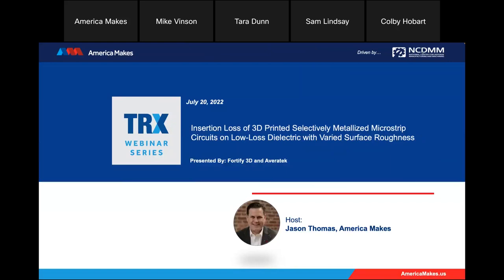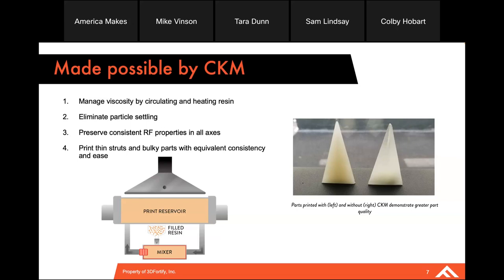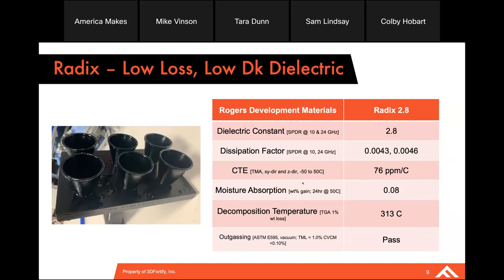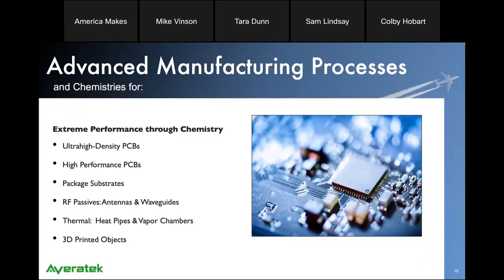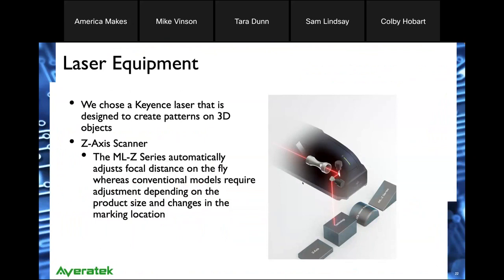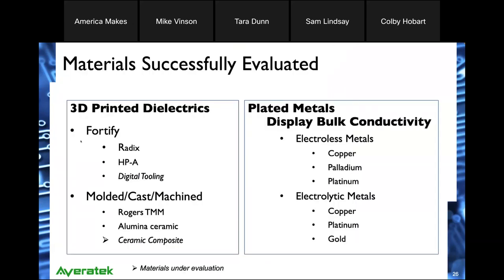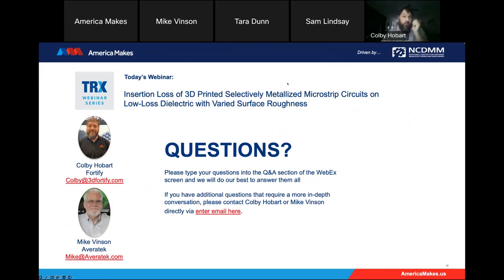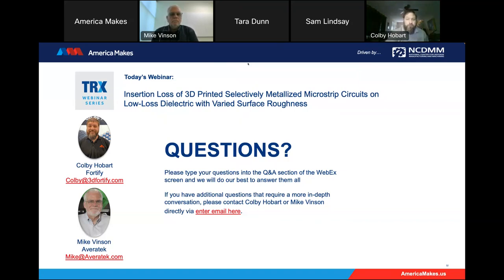Insertion Loss of 3D Printed Selectively Metallized Microstrip Circuits on Low-Loss Dielectrics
Fortify and Averatek teamed up to create a series of microstrip parts to study the effects of surface roughness on insertion loss, for 3D printed, low-loss dielectrics with Averatek’s selective metallization using plated copper.

With Fortify’s Flux Core 3D printer, eight variants of a 200mm and 50mm substrate at 750um thick were printed with Rogers Corporation’s RadixTM material. Radix has a Dk of 2.8 and a dielectric loss tangent of 0.0043 @10GHz. It is a high viscosity material with heavy filler loading and can only be printed using Fortify’s DLP technology and Continuous Kinetic Mixing (CKMTM) which ensures isotropy in the material by preventing settling of the fillers during printing. To induce multiple surface finishes, parts were printed in various orientations, including signal-side against the build plate, signal-side against the film, and signal side orthogonal to the build plate at multiple vertical angles from the build plate (0°, 30°, 40°, 70°, and 90°). All samples were then measured on Fortify’s laser profilometry system from Keyence.

Averatek’s metal patterning process is based on LMI™, their patented chemistry enabling ultra thin metal patterns. This fully additive technology results in conformal metalization that mimics the surface precisely. 3D surfaces on a variety of metals can be patterned with copper and other noble metals such as gold and platinum.

After metallization and confirmation of plating thickness, Fortify measured the insertion loss of the 16 samples using an Intercontinental Microwave W7000 microstrip measurement fixture in concert with an N5230 PNA-L network analyzer from Keysight. Using the long and short pairs the insertion loss per inch in microstrip of each variation and its given roughness was calculated and plotted. The results presented show very minimal variation in insertion loss, despite a wide variation in surface roughness. This result is explained by the periodicity of the surface roughness being spread far enough apart to have minimal negative impact on insertion loss.

Watch this webinar and learn more about:

- The workflow used to design and manufacture at different surface roughnesses and print orientations
- The workflow used to metalize and test these microstrips
- The real-world impact on insertion loss of various roughnesses induced by printing in different orientations